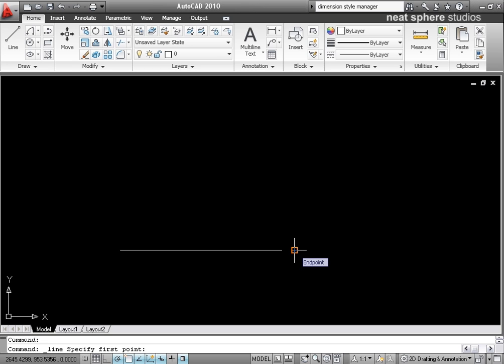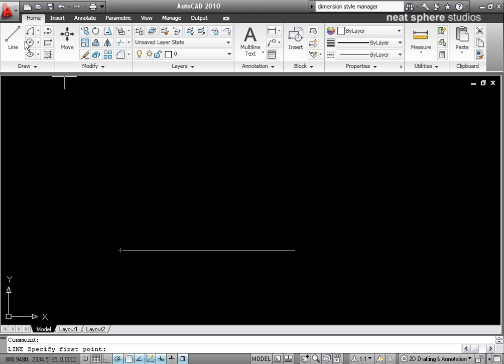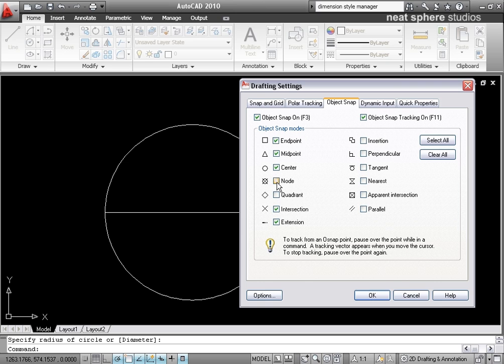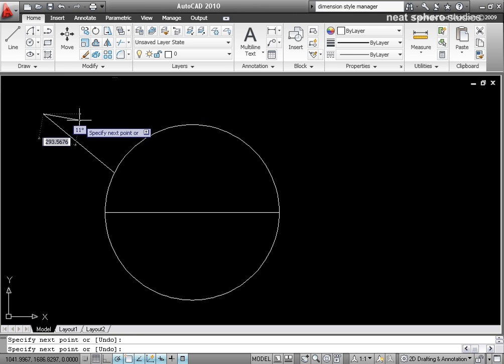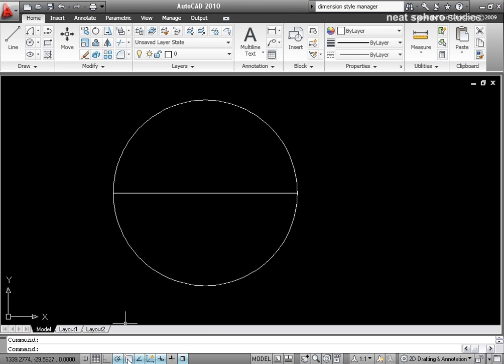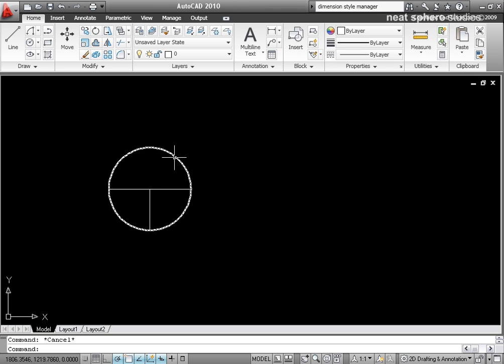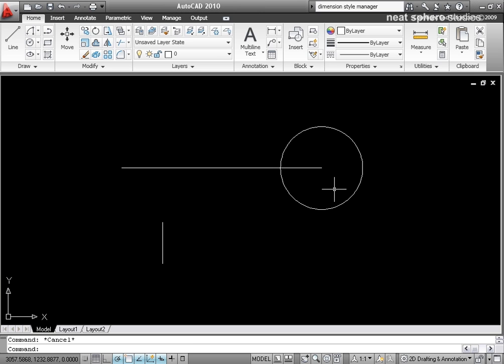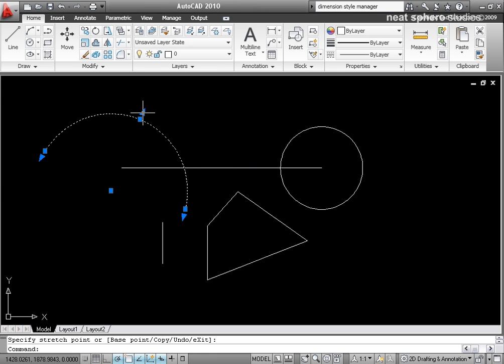Using Object Snaps